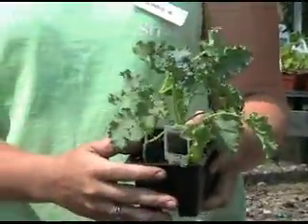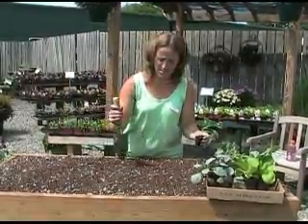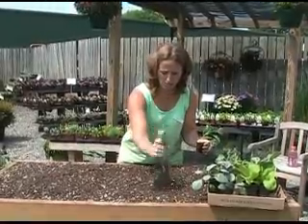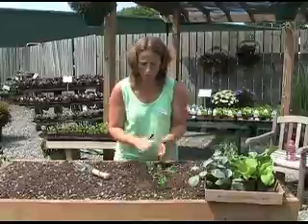Planting Cool Season Veggies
Strange's Sunnie shows you how to properly plant cool season vegetables!